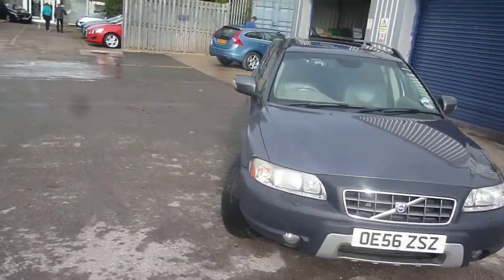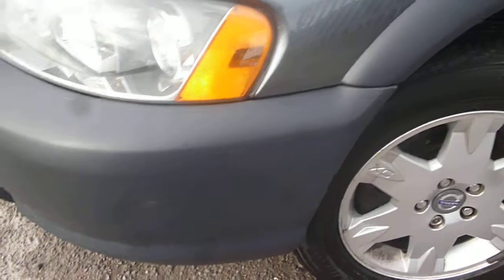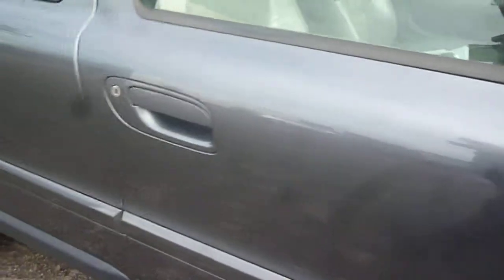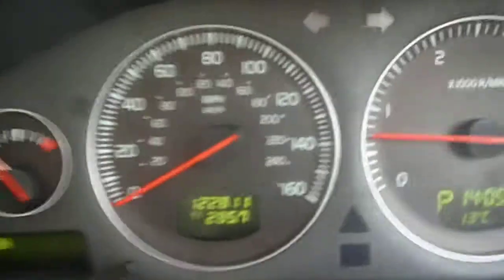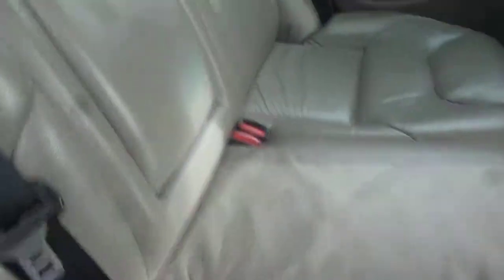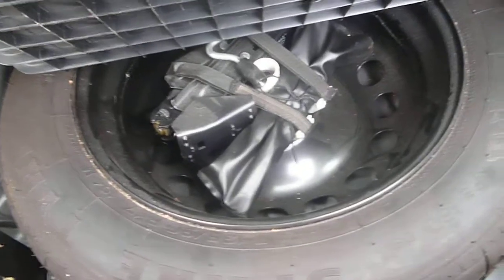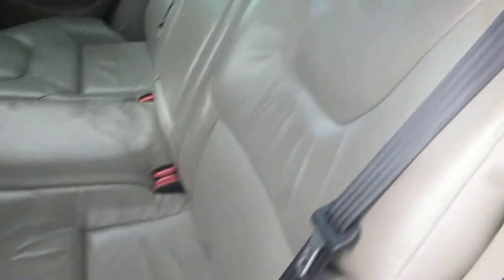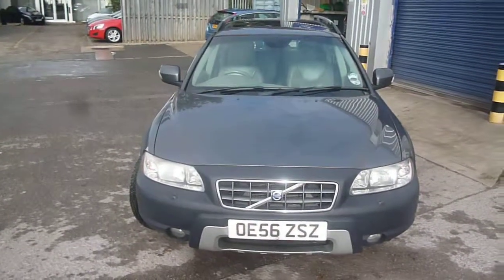www dealerpx com VOLVO XC70 OE56ZSZ